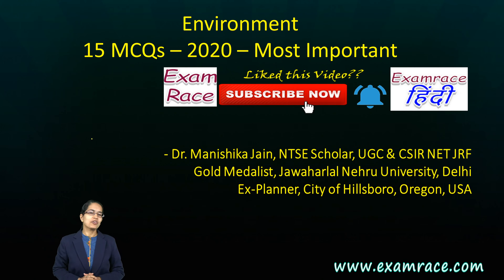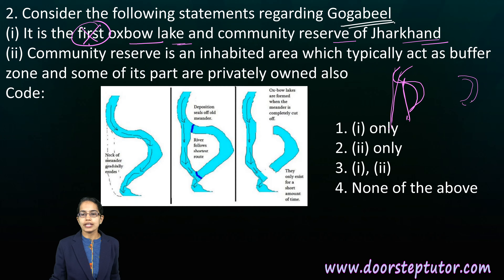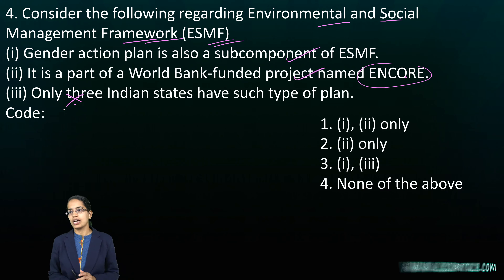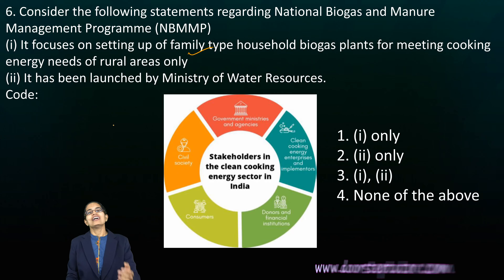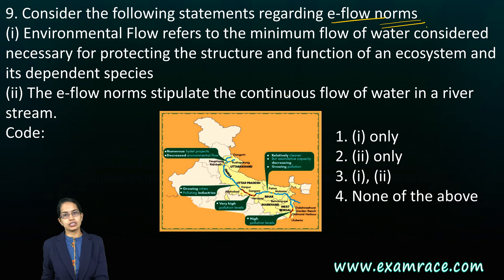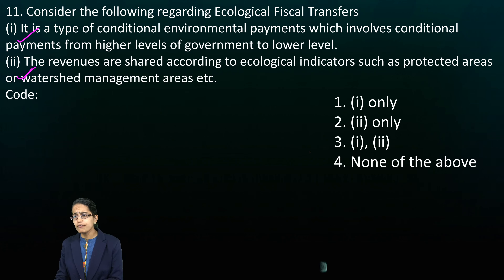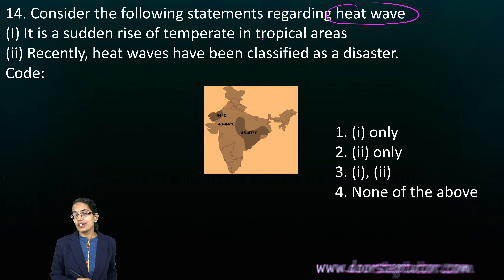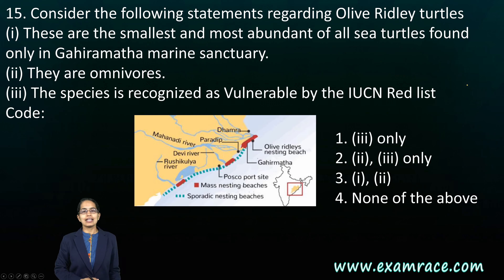Most Expected 15 MCQs - Environment | NET | IAS Prelims 2020 (Tar Balls, IUCN, Blob, CITES)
Dr. Manishika Jain explains Expected Questions for UPSC 2020 based on Yojana

Dr. Manishika Jain discusses Expected Questions on Internal issues 2019 for IAS/SSC/Bank PO/ NDA/CDS

Science
Technology
LIGO

1. Consider the following statements regarding Tar balls,
(i) Tar balls are formed by weathering of crude oil in marine environments.
(ii) There has been several cases of a beach closing down due to tar balls in India.
2. Consider the following statements regarding Gogabeel
(i) It is the first oxbow lake and community reserve of Jharkhand
(ii) Community reserve is an inhabited area which typically act as buffer zone and some of its part are privately owned also
3. Consider the following statements regarding CITES
(i)  Giraffes have been provided protection under appendix 1
(ii) Indian star tortoise, smooth-coated otters and Asian small-clawed otters come under highest protection category
4. Consider the following regarding Environmental and Social Management Framework (ESMF)
(i) Gender action plan is also a subcomponent of ESMF.
(ii) It is a part of a World Bank-funded project named ENCORE.
(iii) Only three Indian states have such type of plan.
6. Consider the following statements regarding National Biogas and Manure Management Programme (NBMMP)
(i) It focuses on setting up of family type household biogas plants for meeting cooking energy needs of rural areas only
(ii) It has been launched by Ministry of Water Resources.
10. Consider the following statements regarding India Smart Grid Forum
(i)It is a Public Private Partnership initiative of Ministry of Power
(ii) It acts as a Think-Tank and advise government to build capacity building in energy sector.